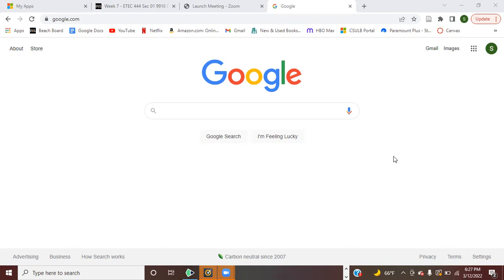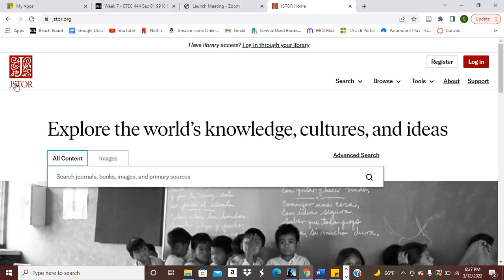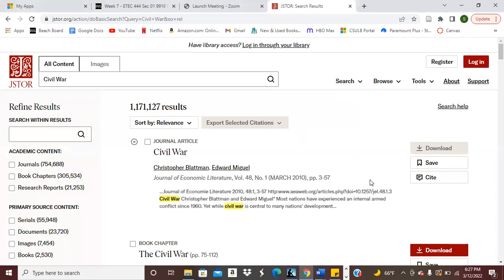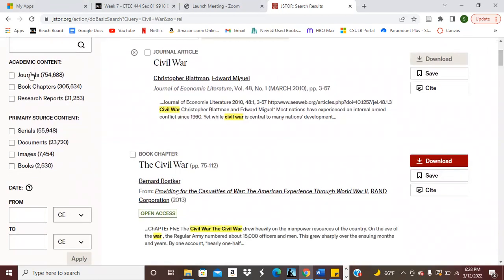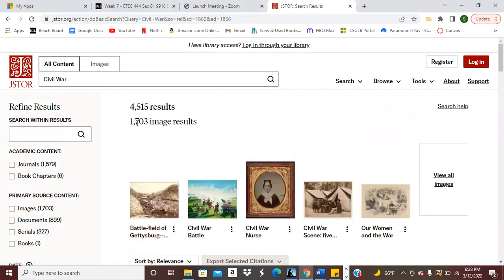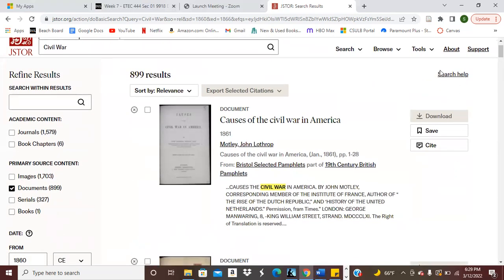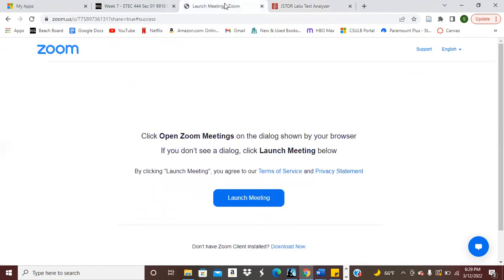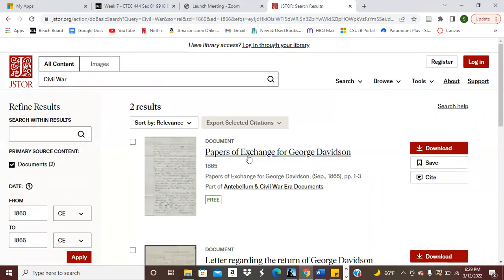History Database Lesson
Mini lesson on how to use a historical database to find a source